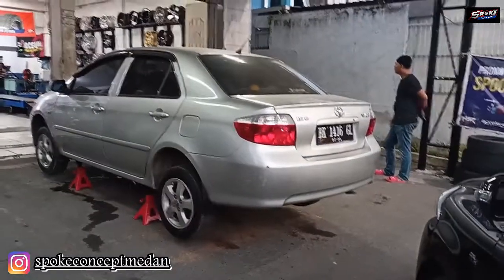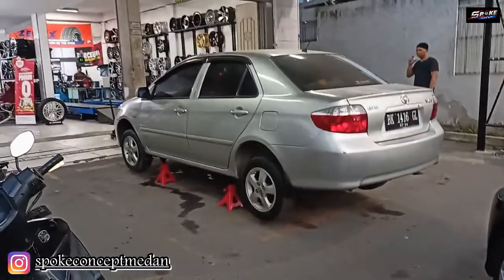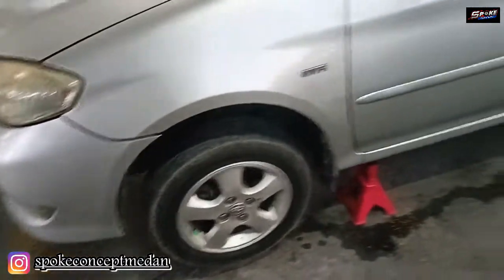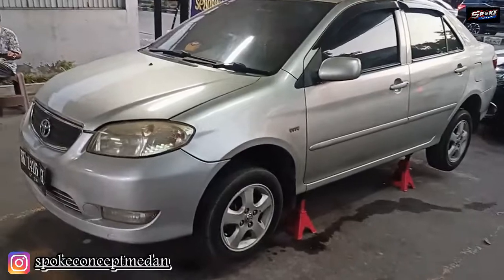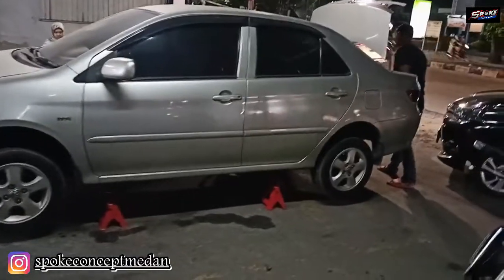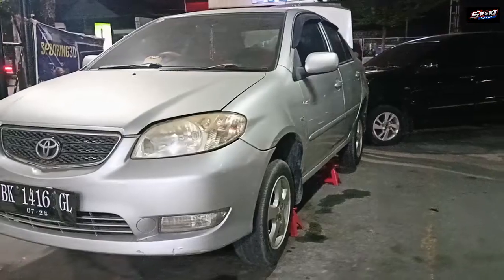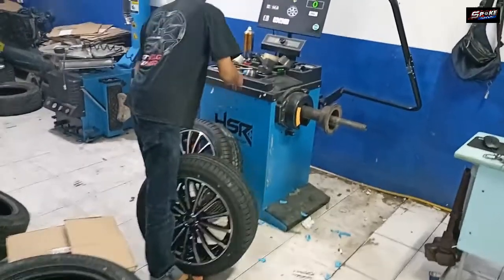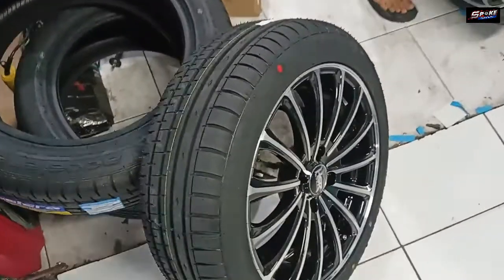Modifikasi Mobil Vios Pakai Velg HERBS HSR WHEEL Makin COOL || spokeconcept Medan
Merk : HSR
Type : HERBS LP130
Width : 65
Color : BMF
ET     : 40
Hole : 4x100
Ring : 16

Setiap pembelian VELG dan BAN akan didaftarkan MEMBER secara GRATISSSS
Keuntungan Member Card:
*Gratis Balancing, Tambal tubelles dan Nitrogen SEUMUR HIDUP
- Menerima TUKAR TAMBAH Velg dengan HARGA TERBAIK sesuai kondisi
- Fitting velg gratis sampai puas
- Free ongkir seluruh Indonesia

(Kita juga menjual BAN, CENTERING, SPACER, TUTUP KALIPER dan BAUT MUR HSR)

BUKA TOKO
setiap hari (minggu dan hari libur tetap buka)
Senin - Sabtu (09:00 - 18:00)
Minggu (10:00 - 17:00)

TOKO SPOKE CONCEPT MEDAN

Jln Gunung Krakatau
No.12 C-D Pulo Brayan MEDAN TIMUR
(Samping GEREJA GPIP)